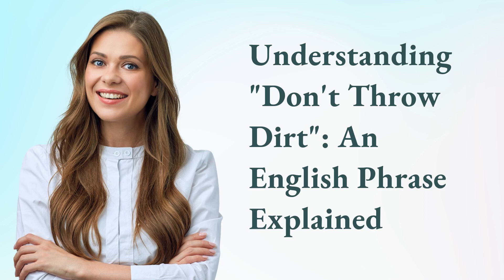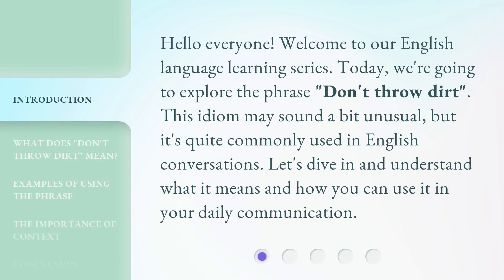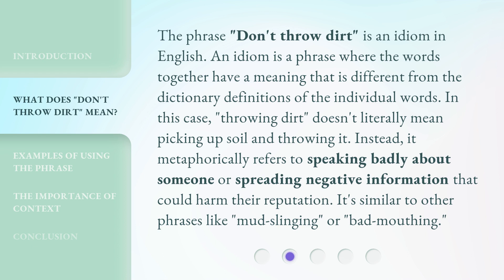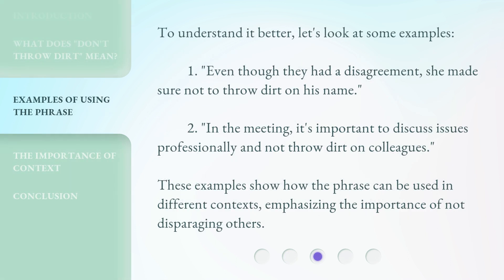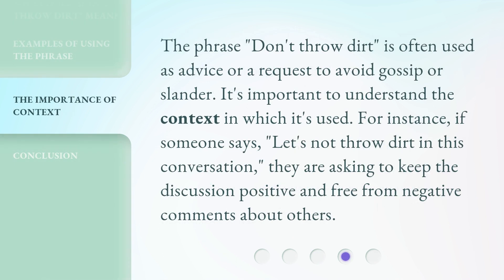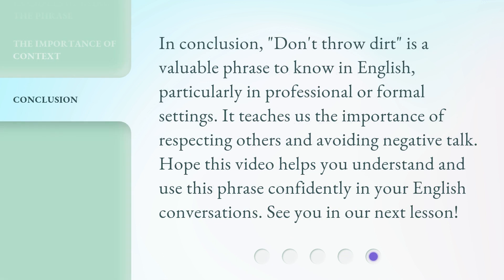Understanding "Don't Throw Dirt": An English Phrase Explained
Unlocking the Meaning of 'Don't Throw Dirt': English Phrase Explained • Discover the hidden significance behind the popular English phrase 'Don't Throw Dirt' and unravel its true meaning in this enlightening video. Gain a deeper understanding of this intriguing expression and its cultural context, enriching your language skills along the way.

00:00 • Introduction - Understanding "Don't Throw Dirt": An English Phrase Explained
00:31 • What Does "Don't Throw Dirt" Mean?
01:07 • Examples of Using the Phrase
01:34 • The Importance of Context